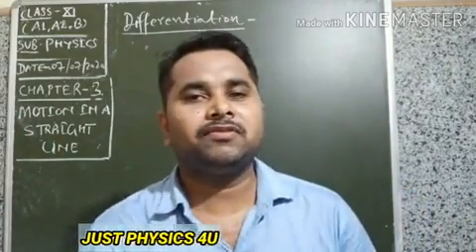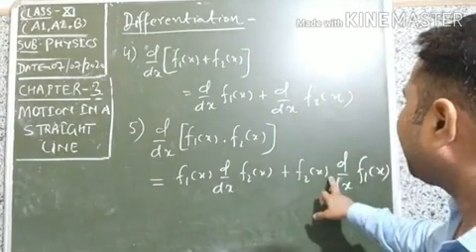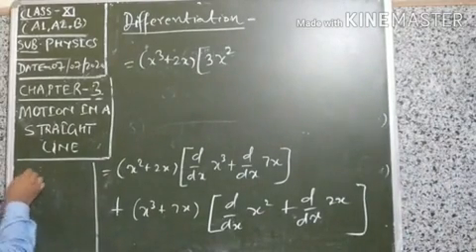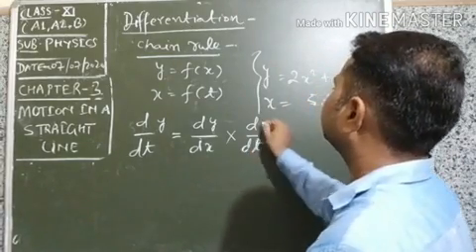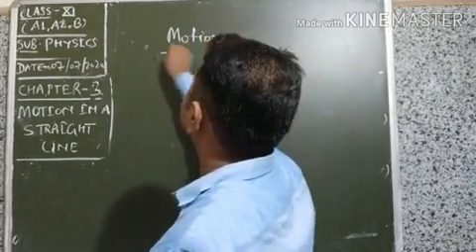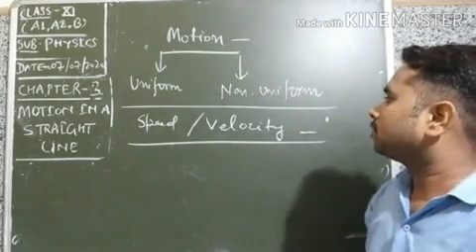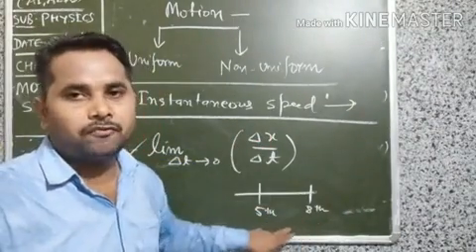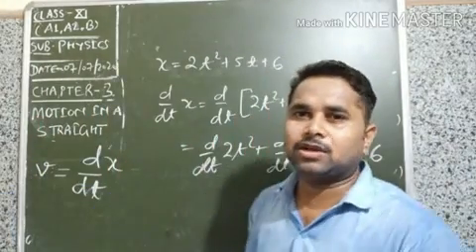DIFFERENTIATION, INSTANTANEOUS SPEED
Physics for class XI all sections